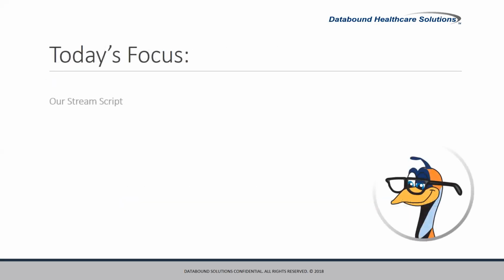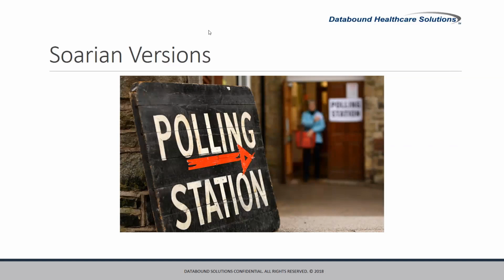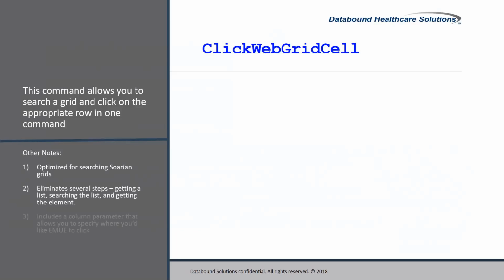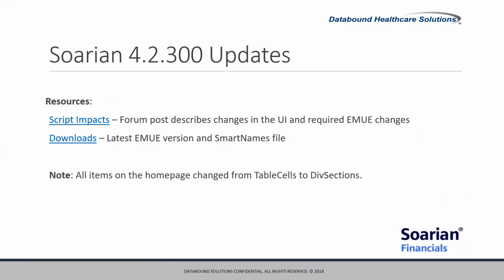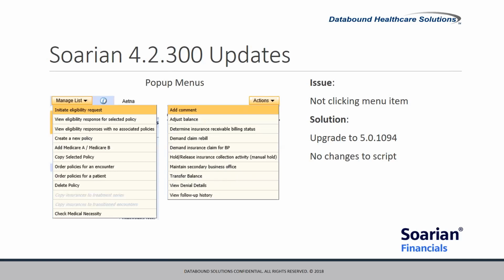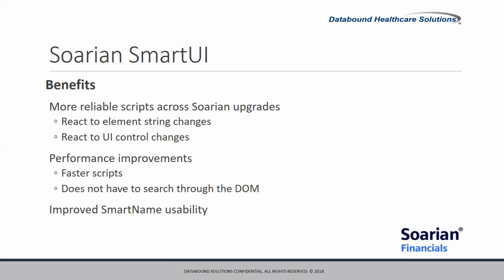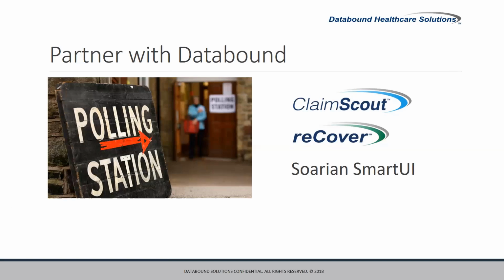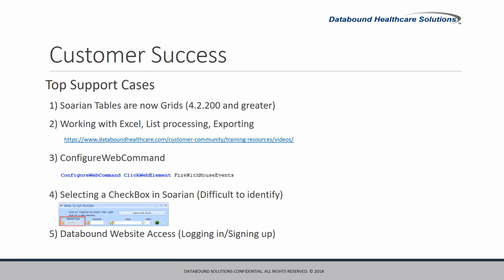EMUE ACE Webinar 11 - Soarian, Support, and Smarter Scripting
Join us as we take a look at upcoming changes to Soarian that will impact how your EMUE scripts will function. We'll also take a look at some common support cases that we see and how to fix them, and we'll also discuss our new way of working with Soarian that will help your scripts be more stable and run more quickly.